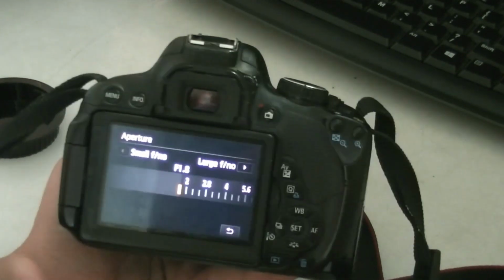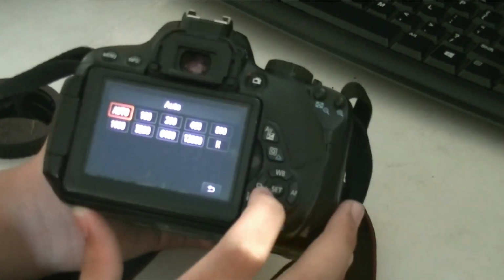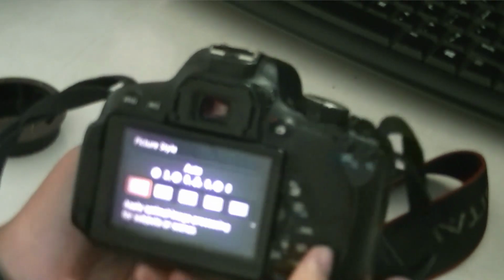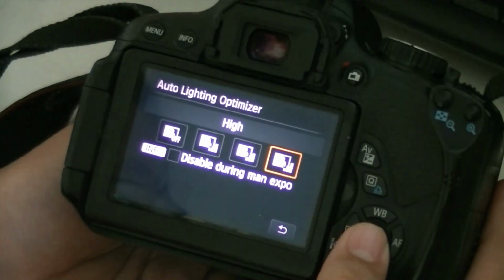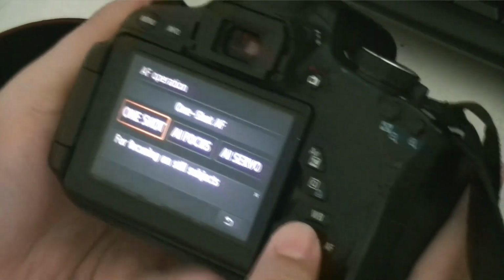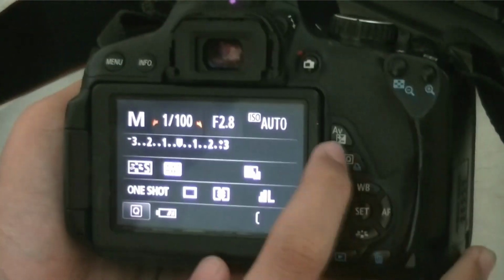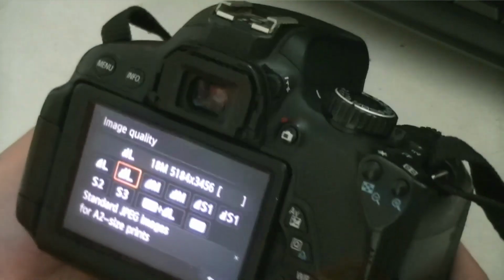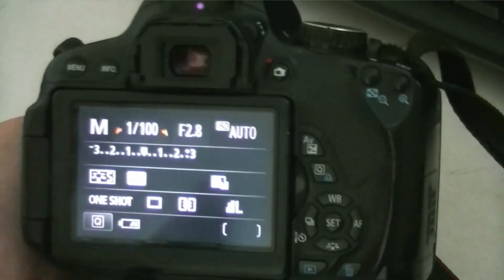Canon 650D tutorial: Body and Quick menu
If you have any questions, just ask it at the comment section!

SUPPORT ME:
Software:
Filmora 14
OBS
PC spec:
i3-7100
8GB Ram + 30GB Page file
RX550
128 SSD + 1TB HDD